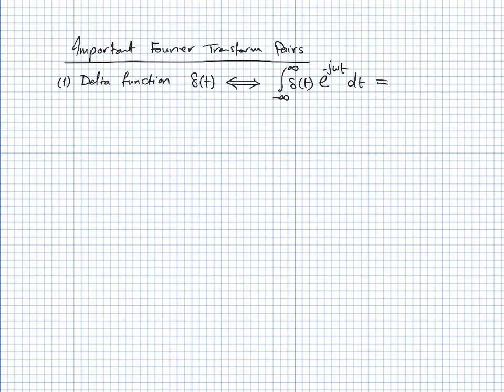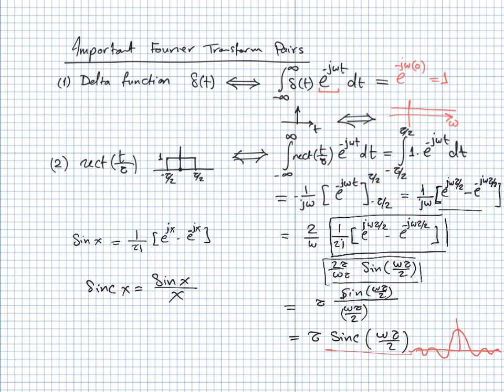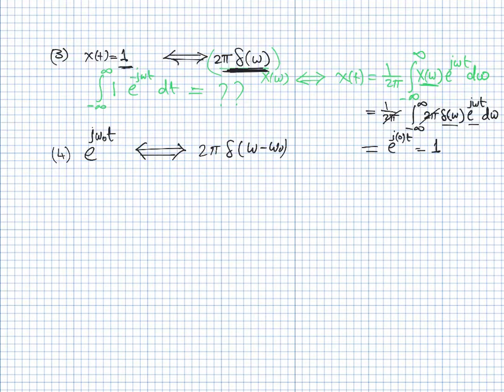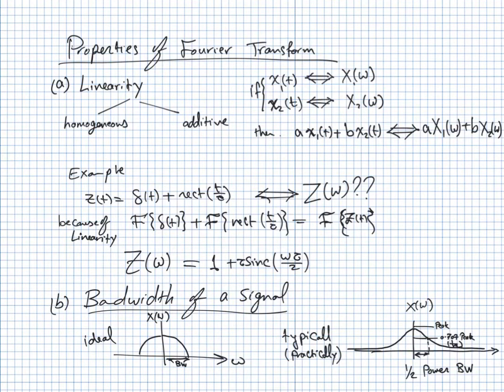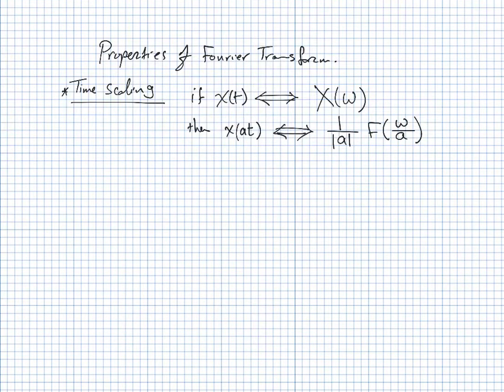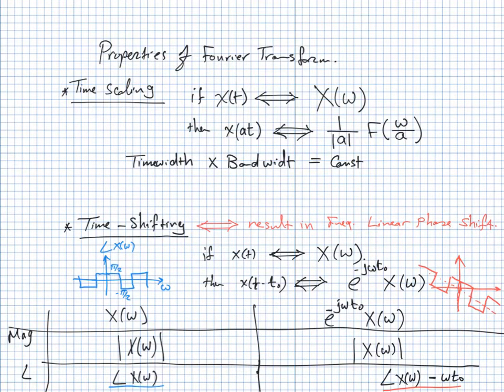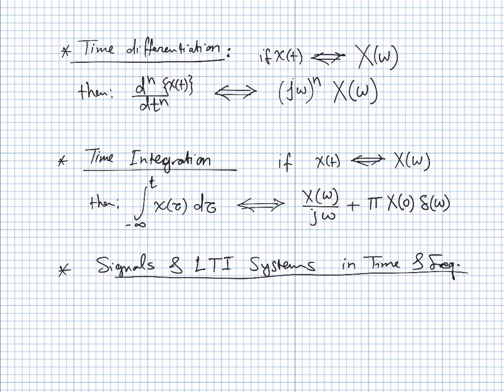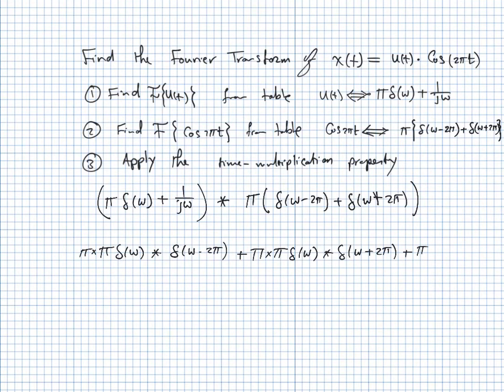PB2: Fourier Transform - Properties